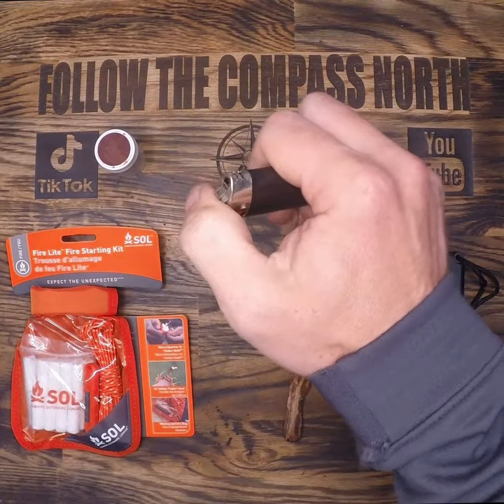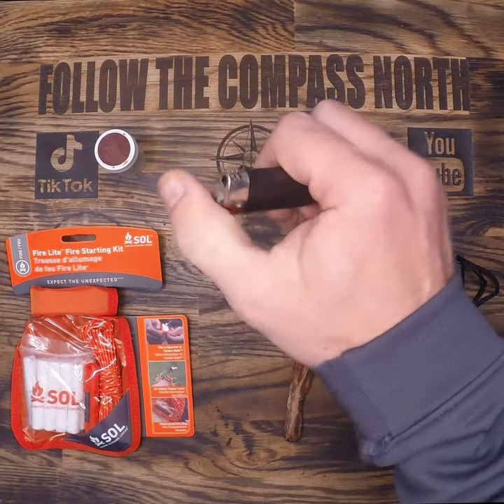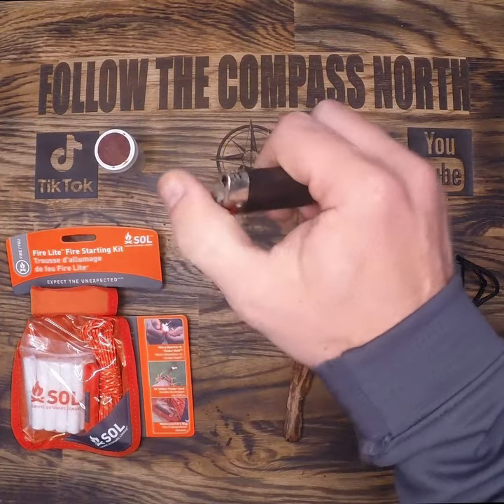Fire Kit Short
It's important to note that the fire cord is NOT paracord or 550 cord. It's a separate product and is much thinner, however, it is commonly mistaken for paracord.